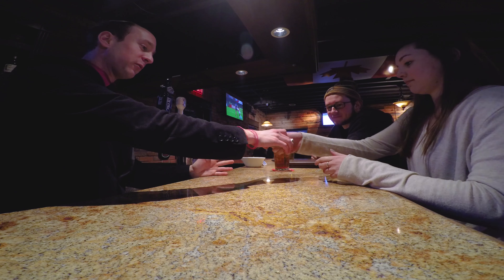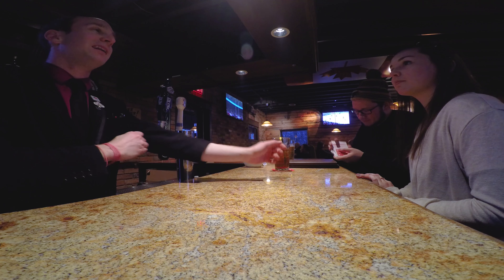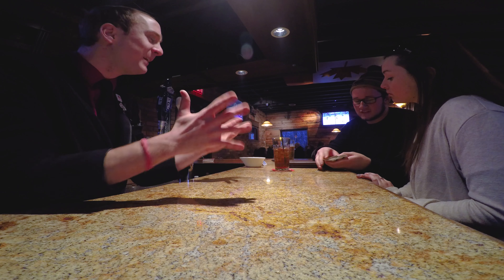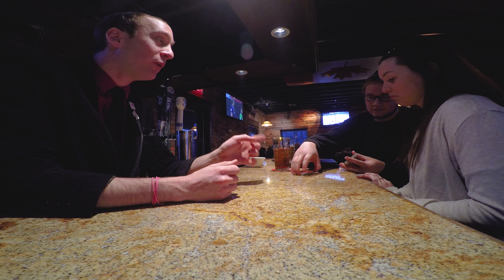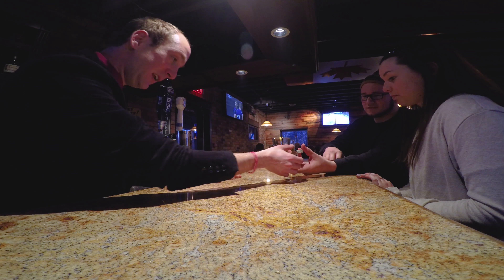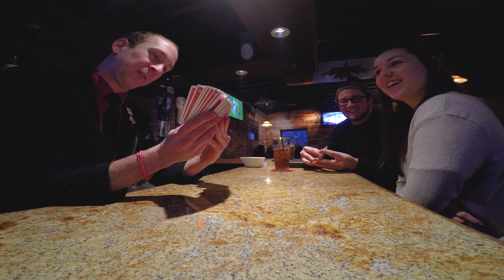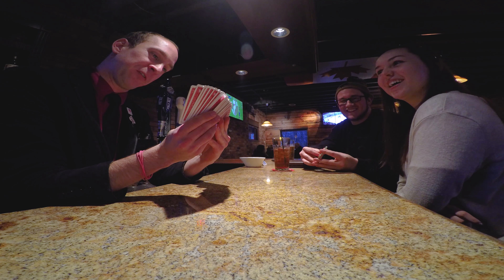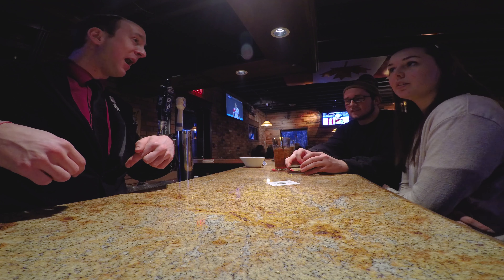Magic Monday (Memory Magic)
Social Media? You Bet!